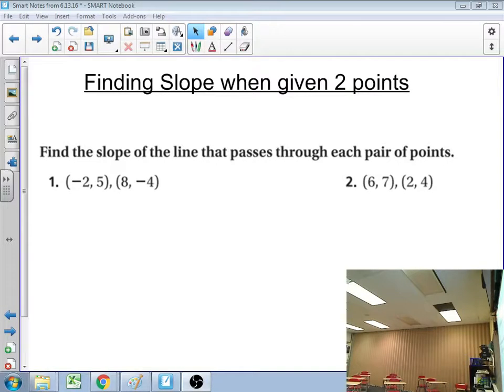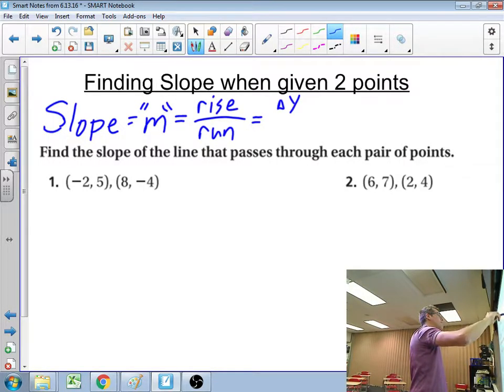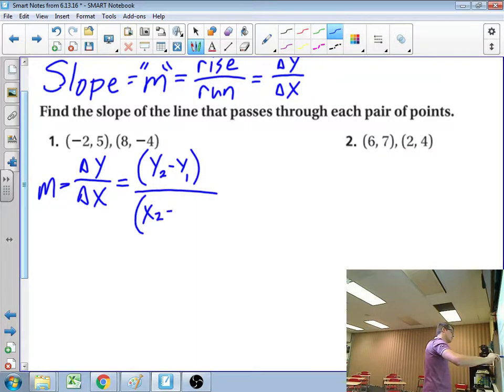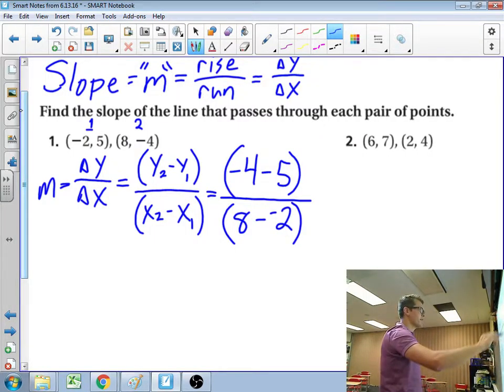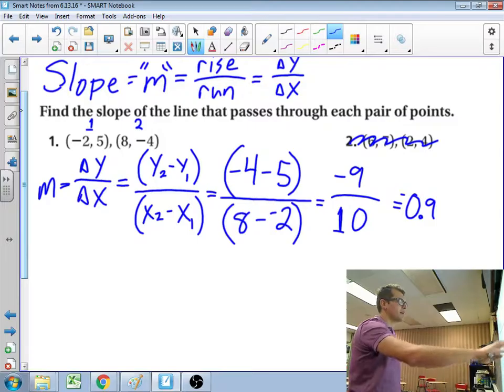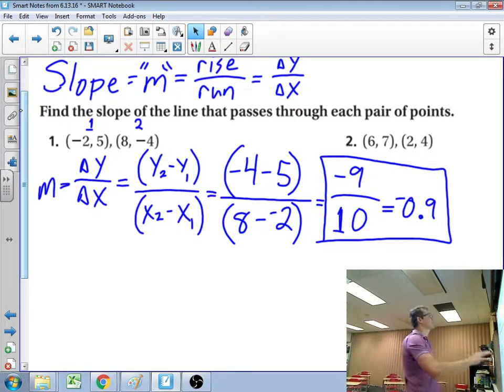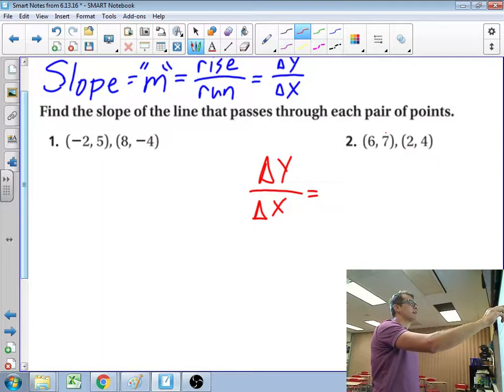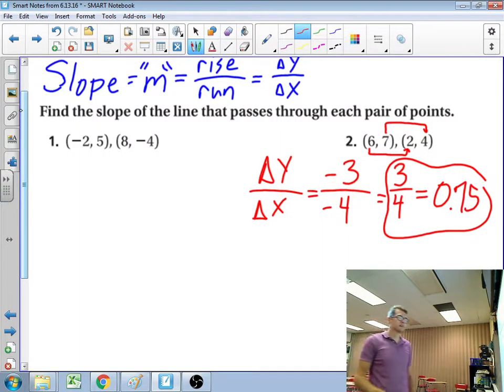HSM1 - Ch. 3 - Finding Slope With 2 Points